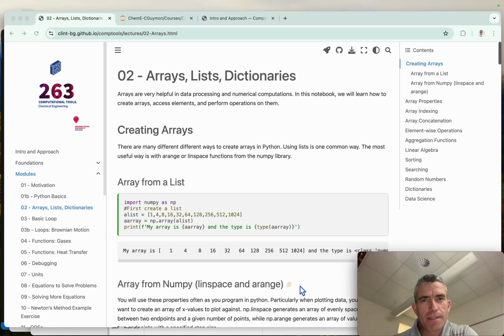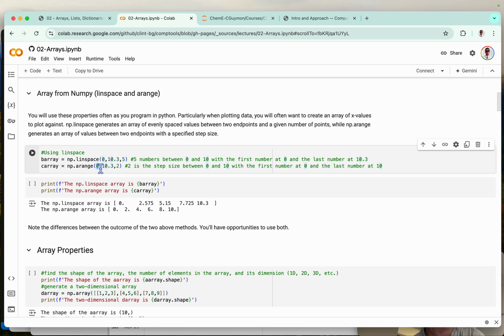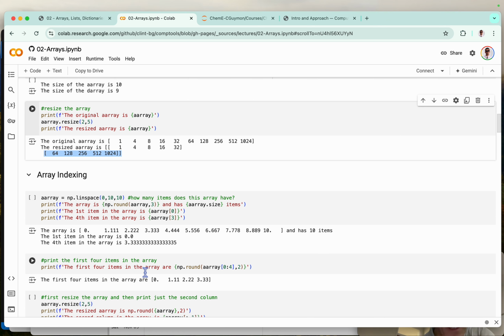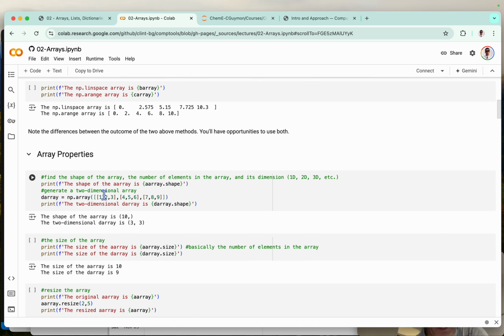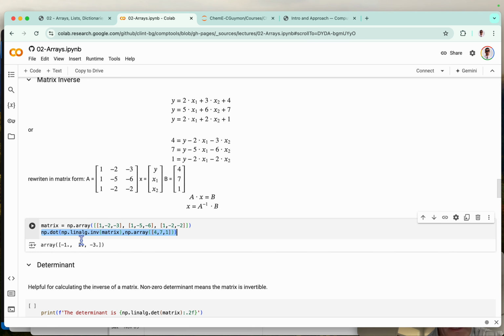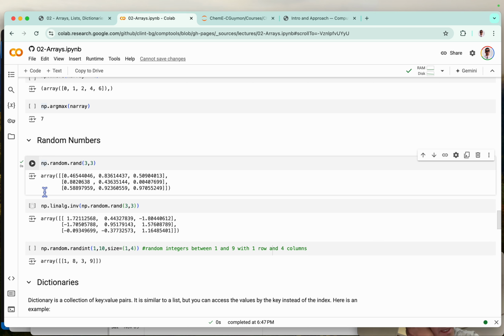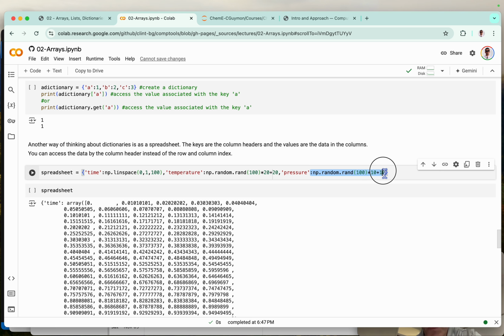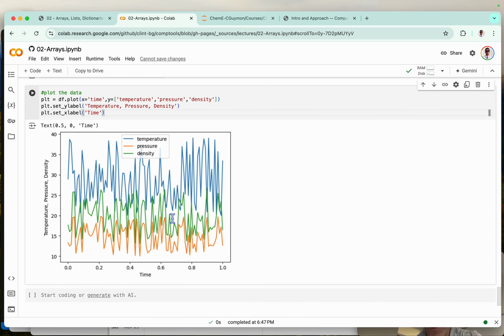BYU ChEn 263 Array Intro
Introduction to arrays in Python